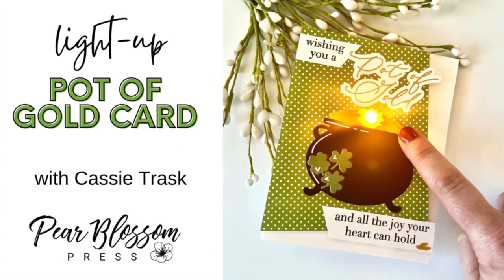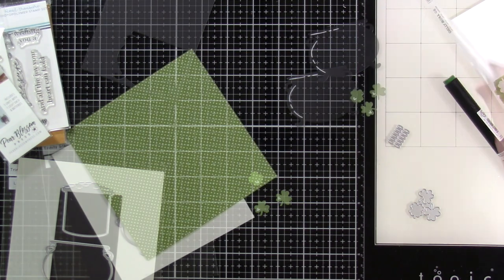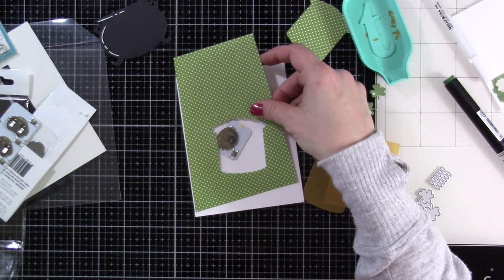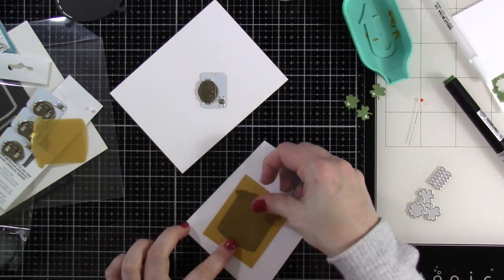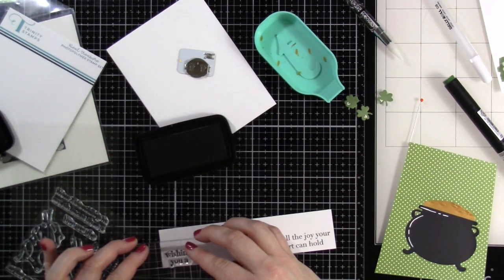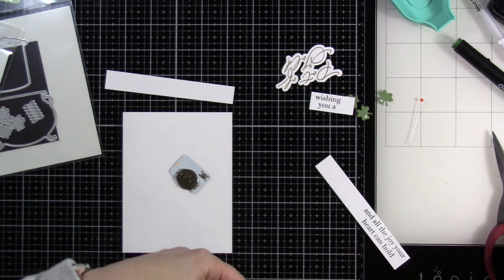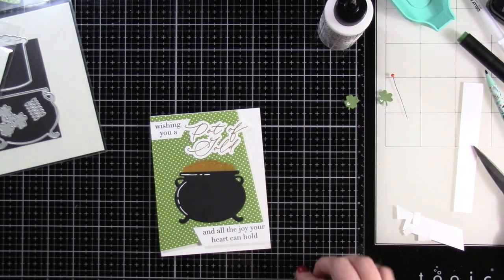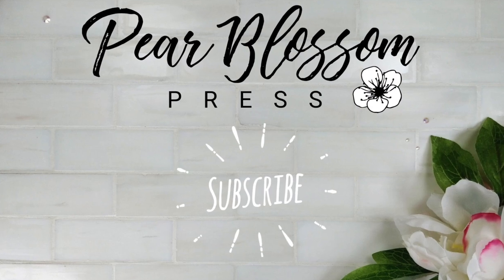A Light Up Pot of Gold Card using the One Light with Cassie Trask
Join @cassietrask as she shares a light-up pot of gold card using the One Light!

 / cassietcards

• Real Treasure Coordinating Cut & Foil Die Set– Trinity Stamps